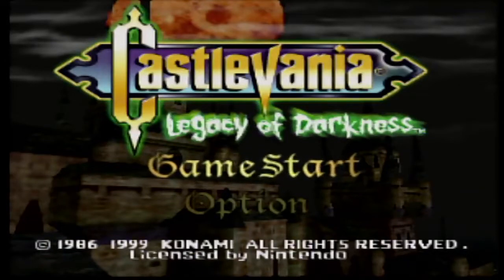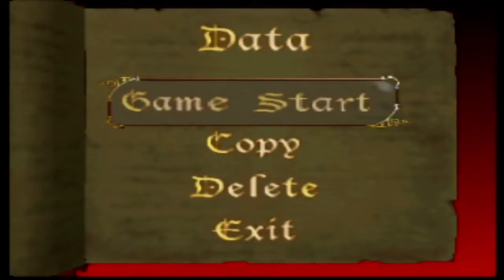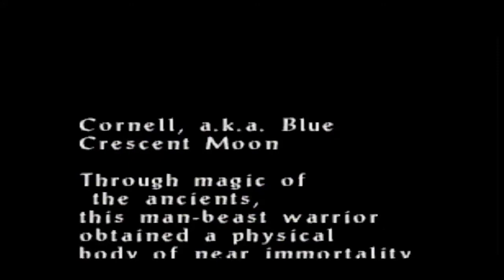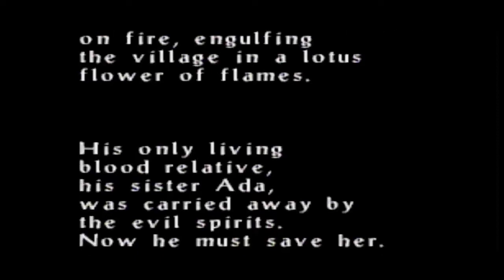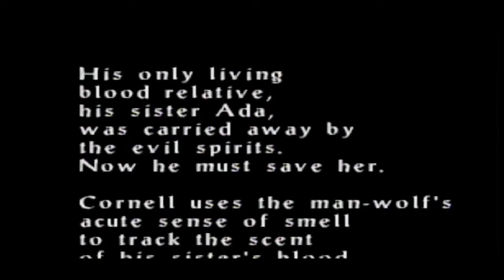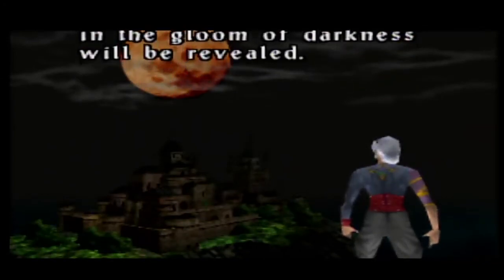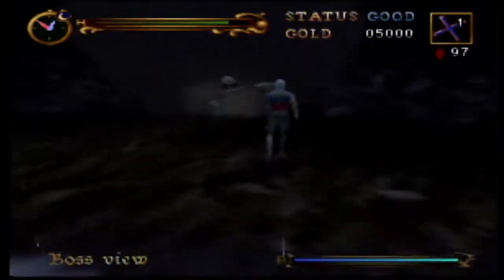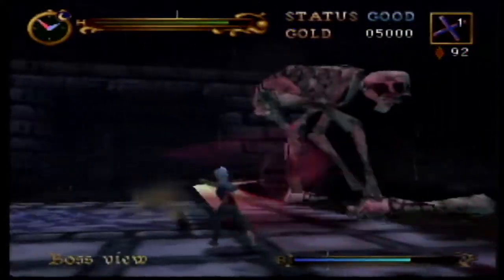Omi's Video Game Vault: Castlevania: Legacy of Darkness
Released for the Nintendo 64 in 1999 by Konami. Sequel/Prequel to the notorious Castlevania 64,which had become infamous for it's terrible controls and camera. This was basically a do-over Konami did to try and make it better. To be fair,they fixed MOST of the problems...not all of them,but at least the platforming isn't as broken. It's an interesting experience and I can tolerate,I HAVE fully completed this game. It's very scuffed though,and knowing what you need to do is essential to have any sort of fun with it. Playing through the Foggy Lake and Forest of Silence,and stopping once we hit Dracula's Castle.